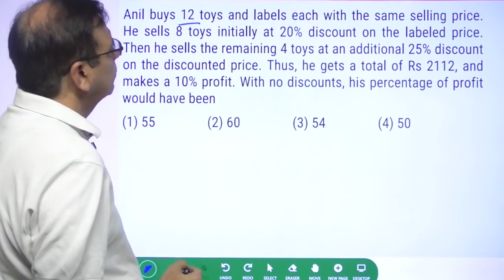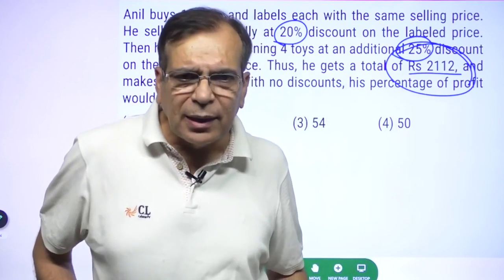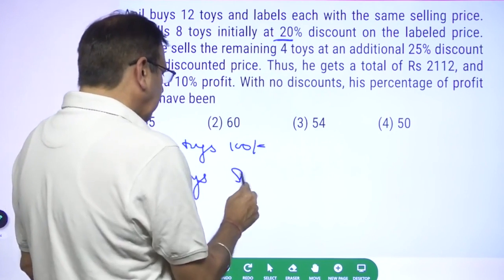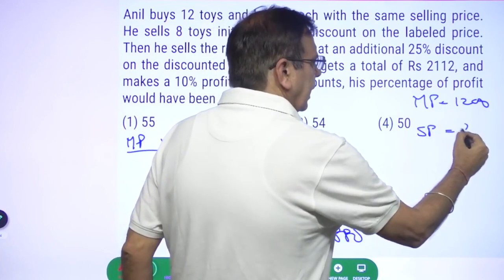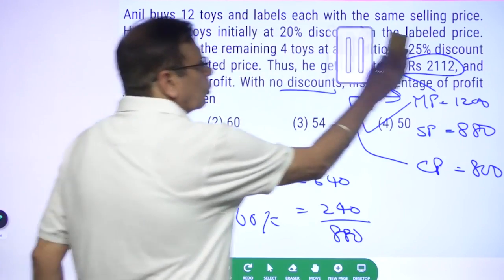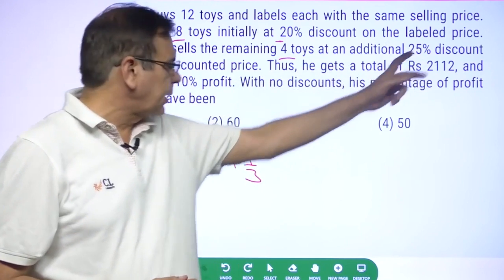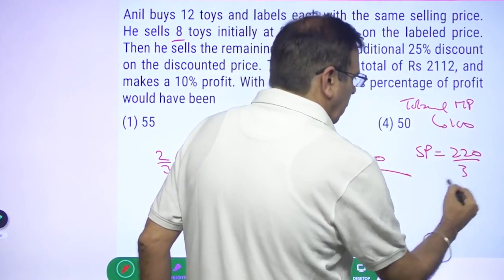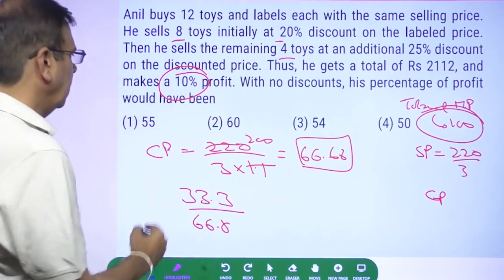Percentage of Profit - Problem Solving Jugaad | Quantitative Aptitude | GP Ka Funda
In this video, we will dive into the concept of percentage of profit and learn how to solve related problems using a unique approach called "Jugaad". GP Sir will guide you through the step-by-step process of solving these quantitative aptitude problems, starting with the basics and gradually increasing the difficulty level.

Whether you are preparing for competitive exams or simply want to improve your quantitative aptitude skills, this video will provide you with the tools you need to succeed. By the end of the video, you will be able to solve percentage of profit problems quickly and easily, using the Jugaad method.

So, if you're looking to improve your problem-solving skills and ace your quantitative aptitude exams, don't miss this video!